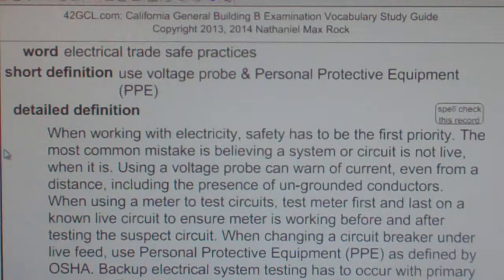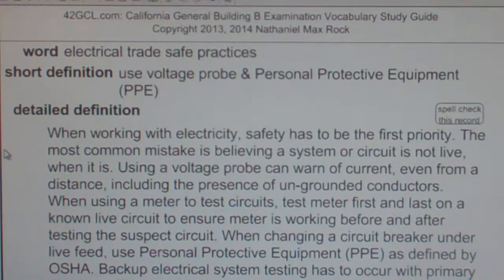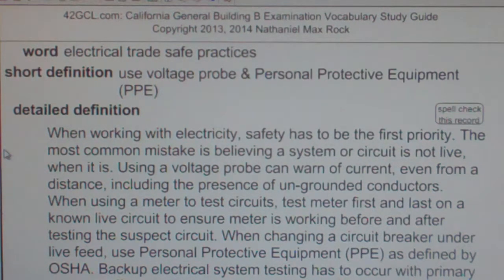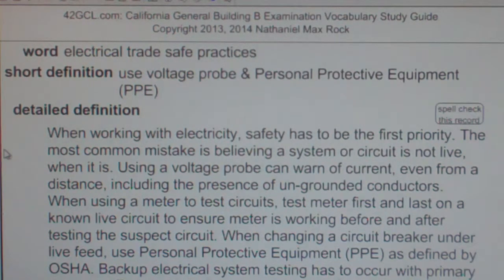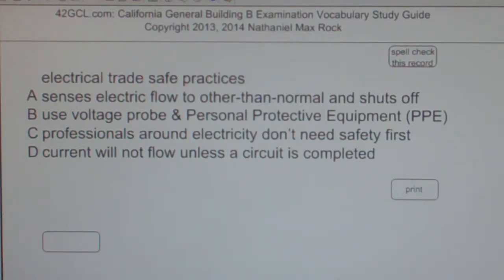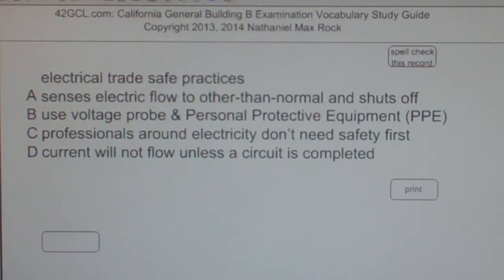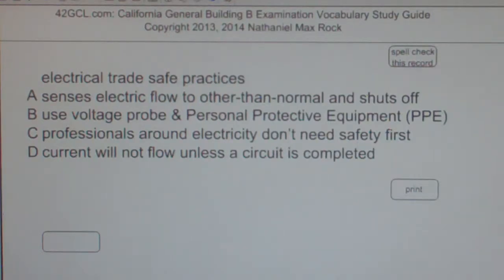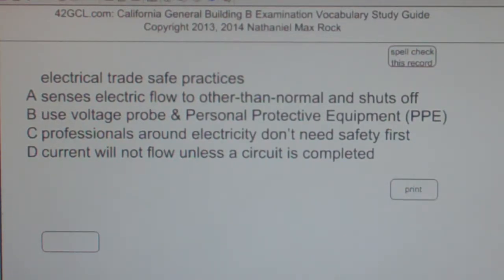electrical trade safe practices GCE42.com General Contractors B Building Exam Top Words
Instructions:
1. Go to GCE42.com for playlists (there are several)
2. Don't Waste Your Time -- View videos of words you DO NOT ALREADY KNOW
3. Continue to view words until you know them by heart
4. Use Multiple Choice Question to help embed word in your memory

electrical trade safe practices

When working with electricity, safety has to be the first priority. The most common mistake is believing a system or circuit is not live, when it is. Using a voltage probe can warn of current, even from a distance, including the presence of un-grounded conductors. When using a meter to test circuits, test meter first and last on a known live circuit to ensure meter is working before and after testing the suspect circuit. When changing a circuit breaker under live feed, use Personal Protective Equipment (PPE) as defined by OSHA. Backup electrical system testing has to occur with primary systems off to simulate power failure. If possible, working in teams adds a layer of insurance against injury. When working with electricity, safety has to be the first priority.

A senses electric flow to other-than-normal and shuts off
B use voltage probe & Personal Protective Equipment (PPE)
C professionals around electricity don't need safety first
D current will not flow unless a circuit is completed